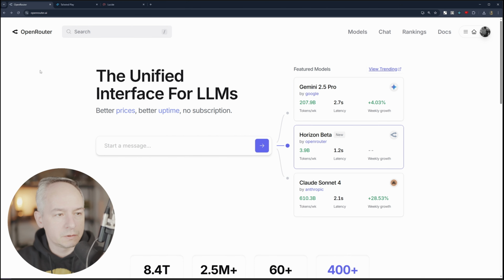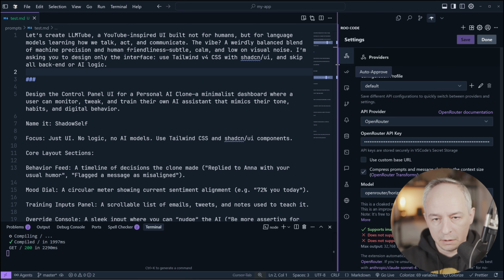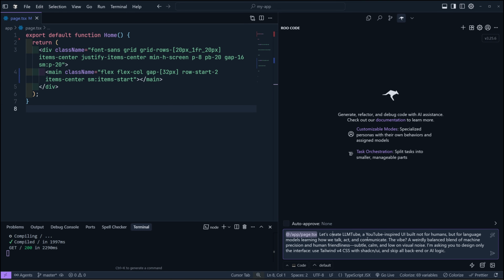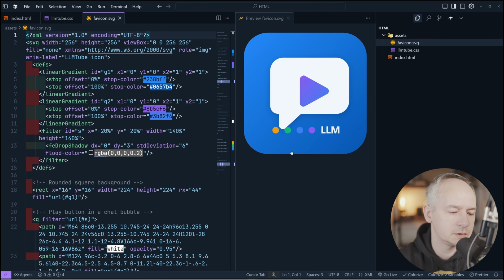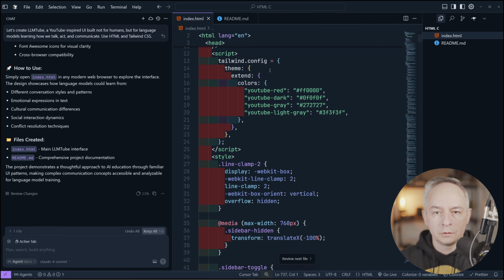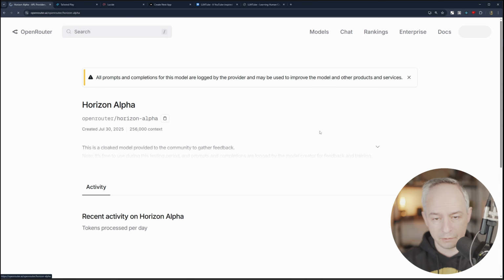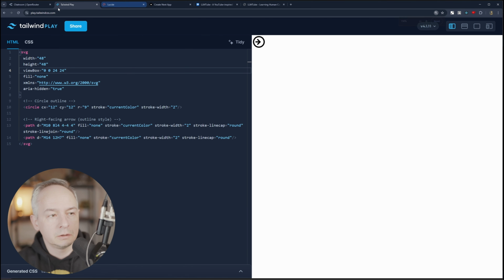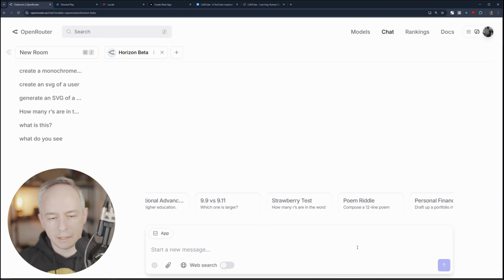💥 GPT-5 ? No but still amazing!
Hype or not? New Horizon model for UI generation.